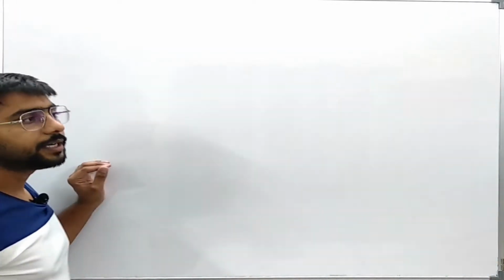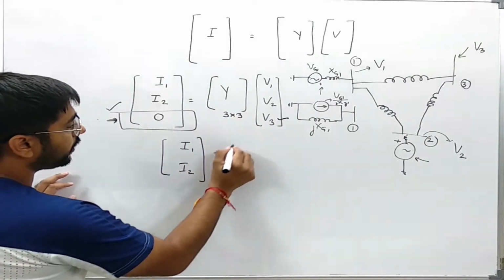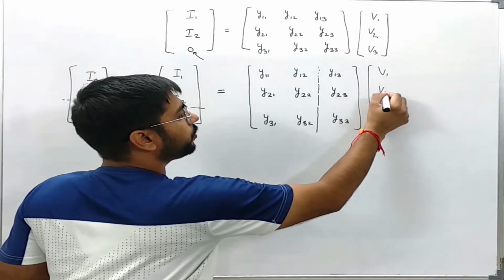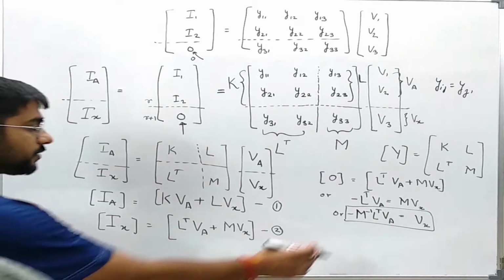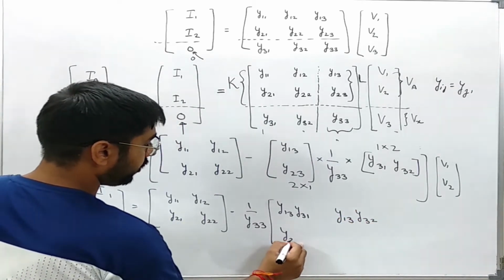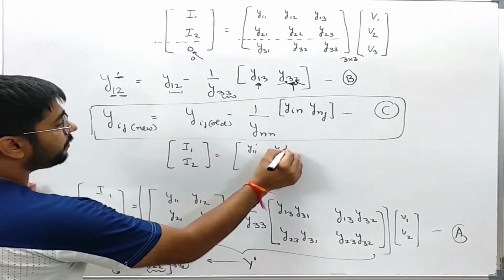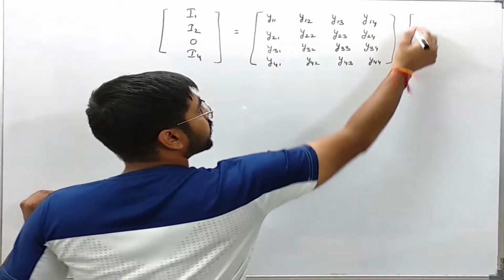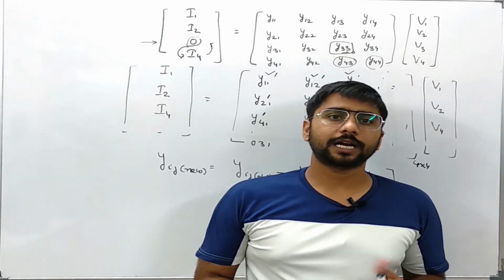87. Node Elimination by Matrix Algebra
Matrix Partitioning has been used to derive the method for elimination of node in Nodal equations of a power system. The method shall be helpful in finding Bus Admittance Matrix.The method will also lead to Bus Impedance Building Algorithm in upcoming lectures.